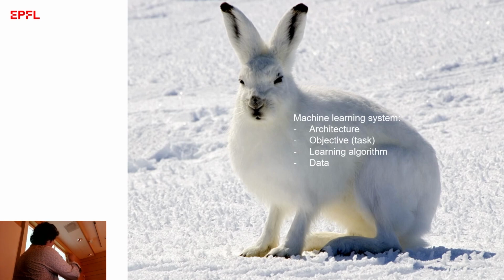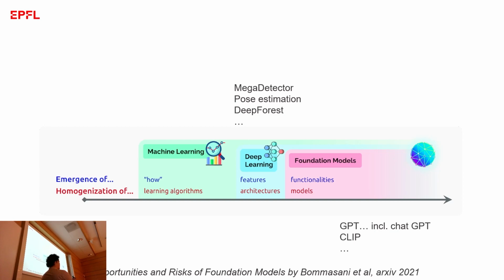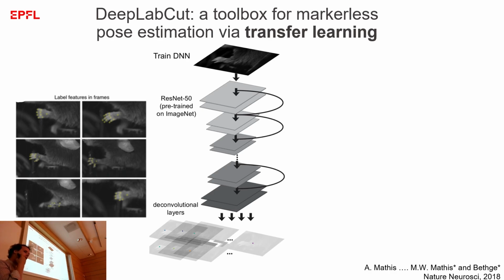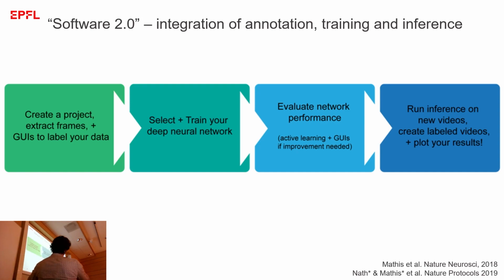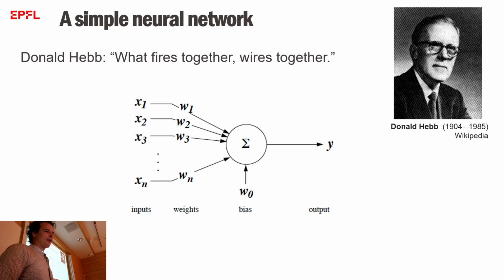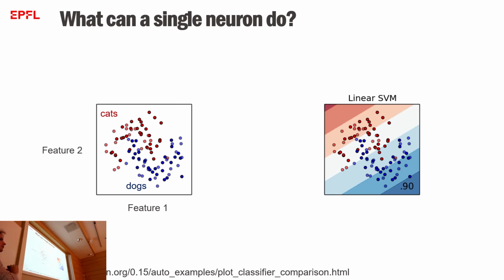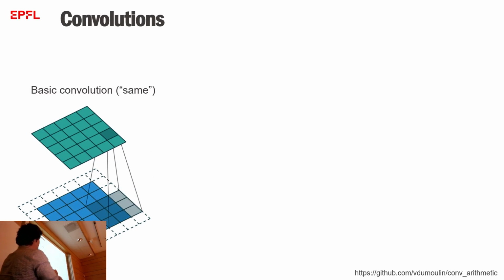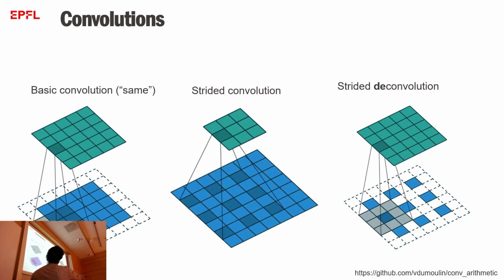CV Forum Lund 2023 - Day2 - 16:00 - Alexander Mathis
Alexander Mathis - The basics of automated movement detection and pose estimation

Workshop lecture